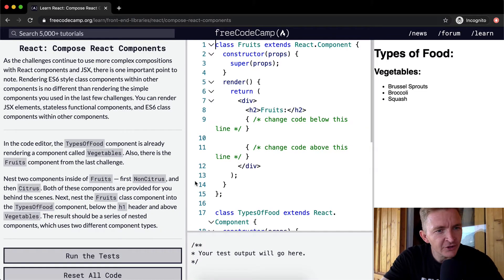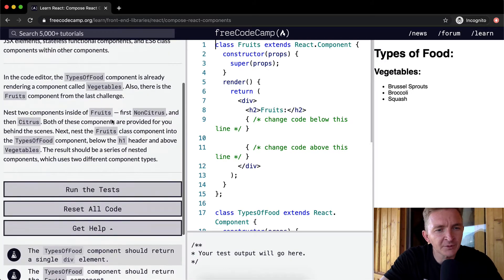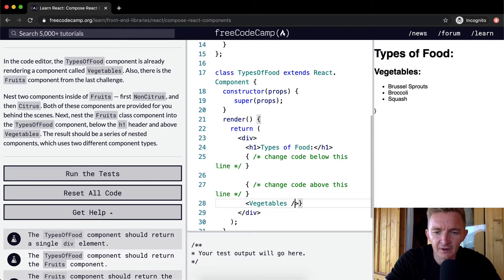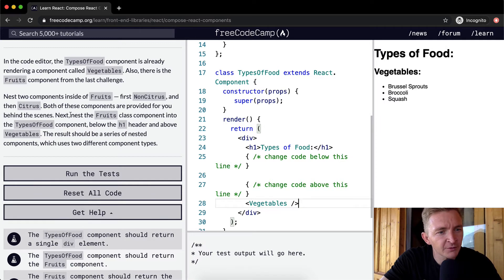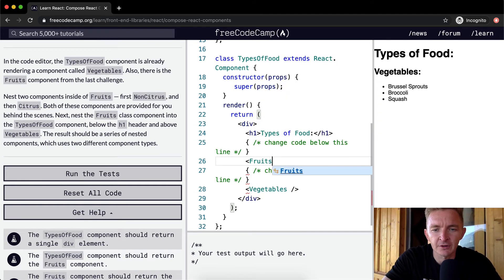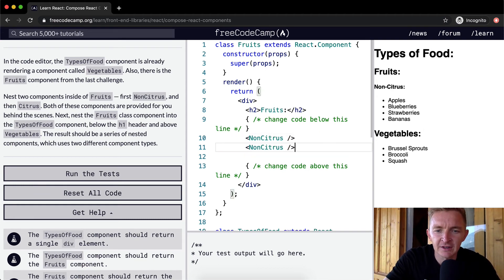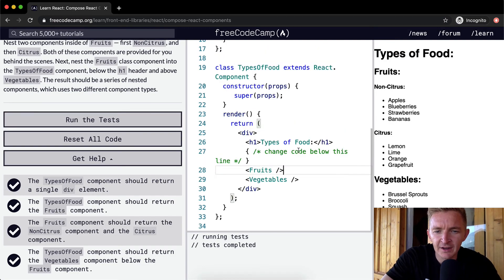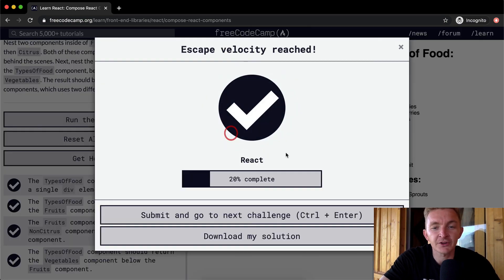Compose React Components - React - Free Code Camp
In this React tutorial we compose React components. This video constitutes one part of many where I cover the FreeCodeCamp curriculum. My goal with these videos is to support early stage programmers to learn more quickly and understand the coursework more deeply. Enjoy!